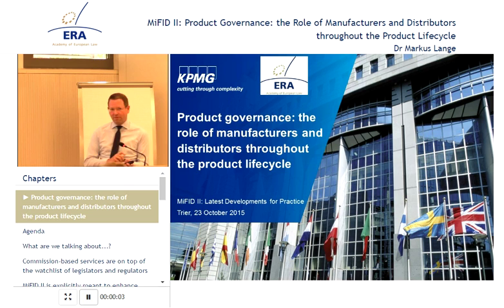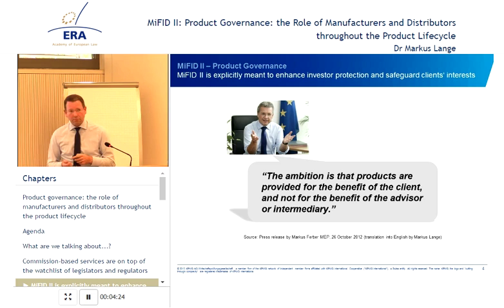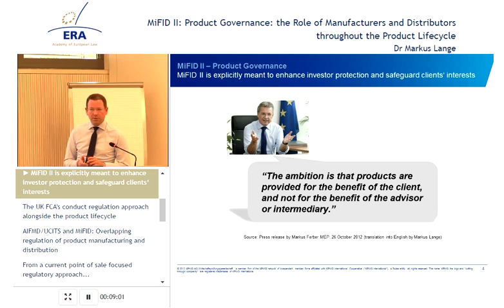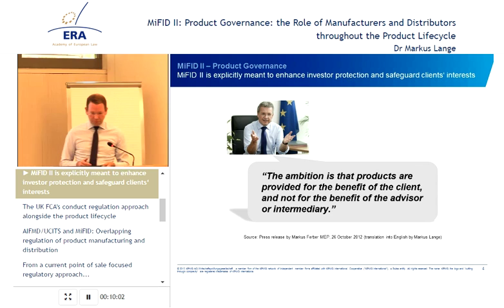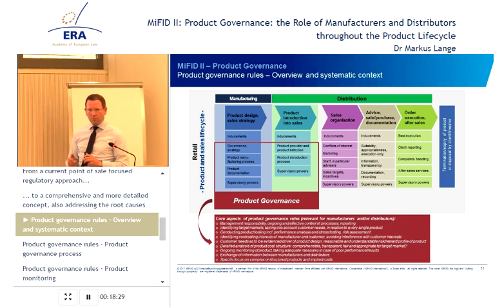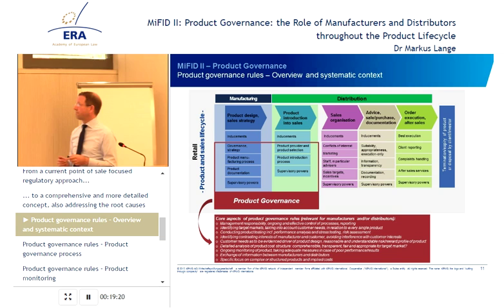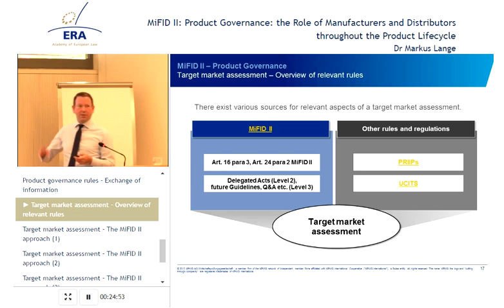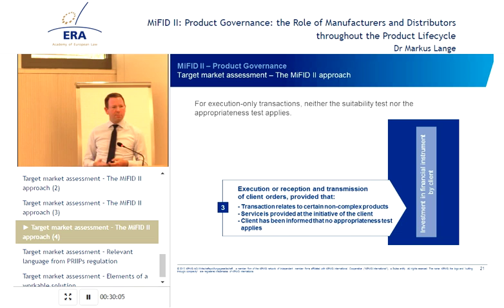MiFID II: the Role of Manufacturers and Distributors throughout the Product Lifecycle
e-presentation by Markus Lange

This e-presentation was recorded at ERA’s conference “MiFID II: Latest Developments for Practice”. The conference focused on the investor protection aspects of MiFID II. This presentation deals with the key topic of product governance and how it affects the whole product lifecycle.